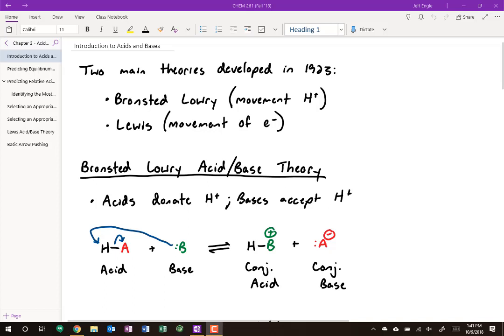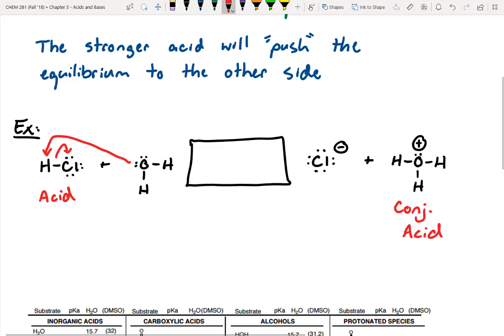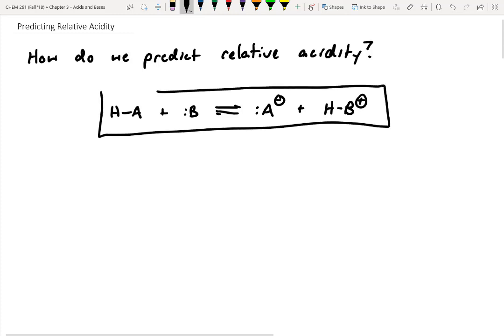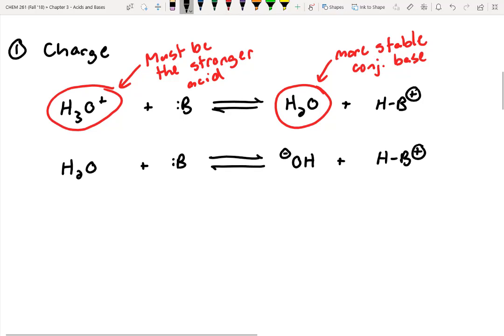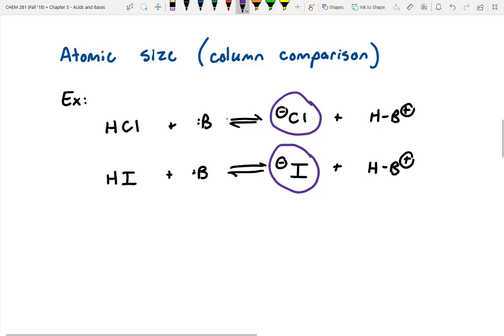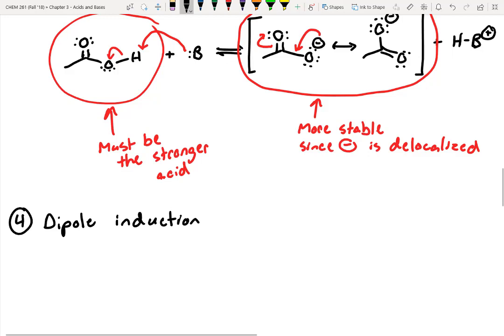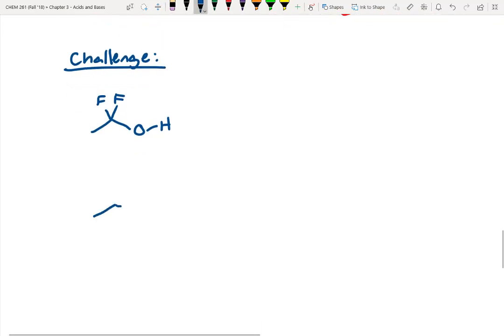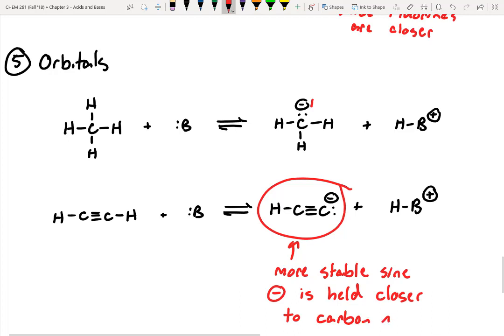CHEM 261 Determining Relative Acidity